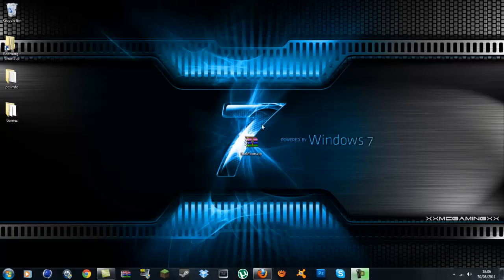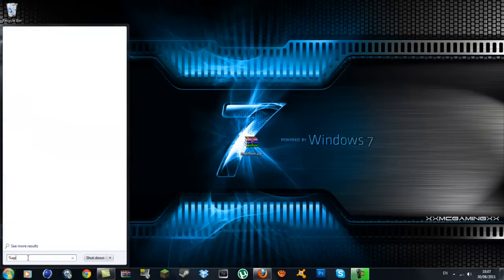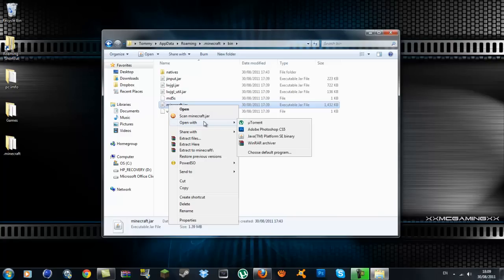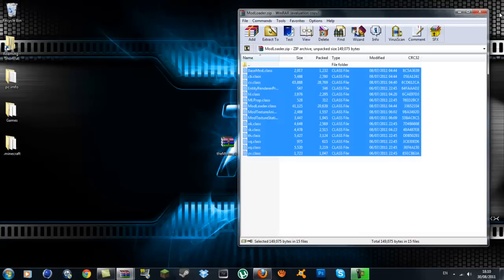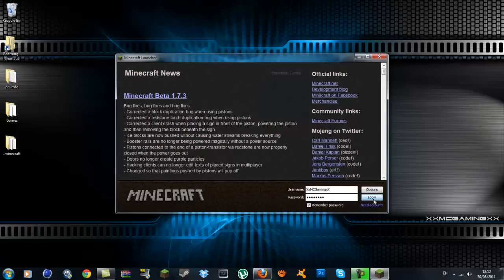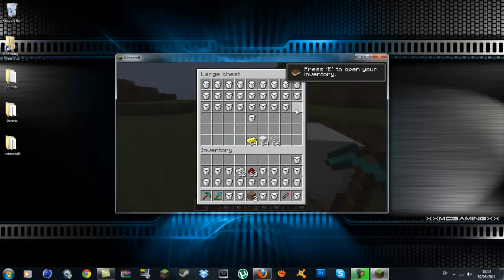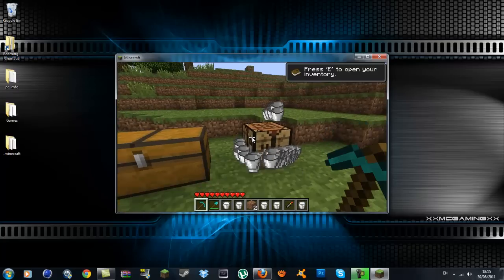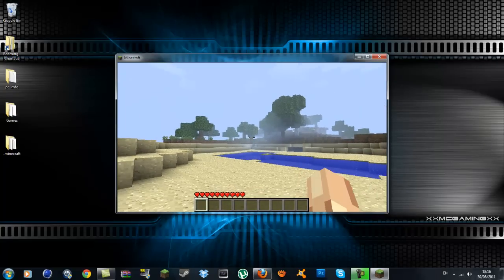How to Install The Moon Mod For Minecraft beta 1.7.3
Hey guys heres a tutorial on How to Install The Moon Mod For Minecraft beta 1.7.3.This Mod is on a (Working Progress ) so if there is any bugs contact the modder of the Mod.So guys i hope this video helped you to Install The Mod if it did leave a comment and like the video and have Fun !

Links

Modloader and ShockAhPI r5 comes in the Moon Download